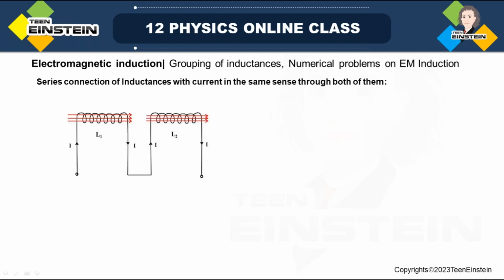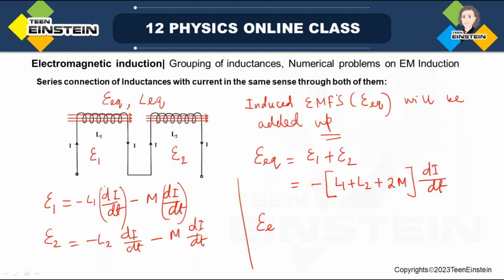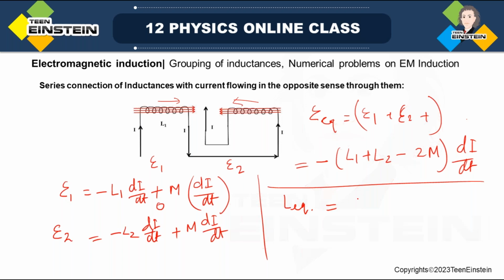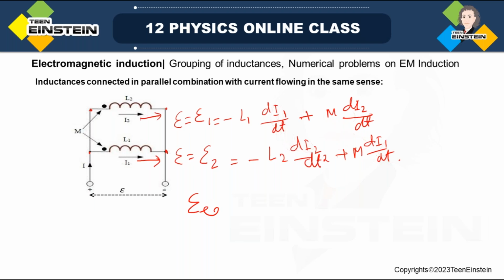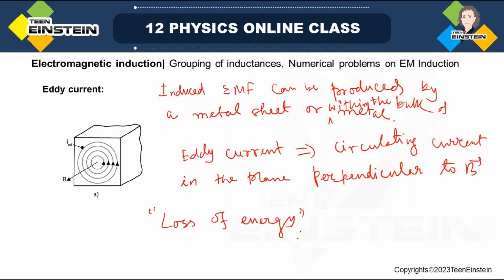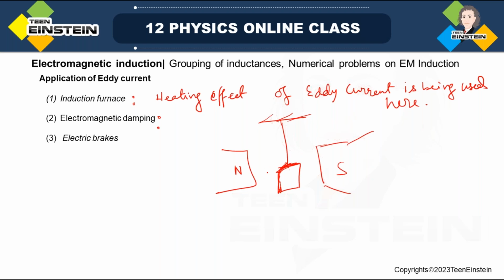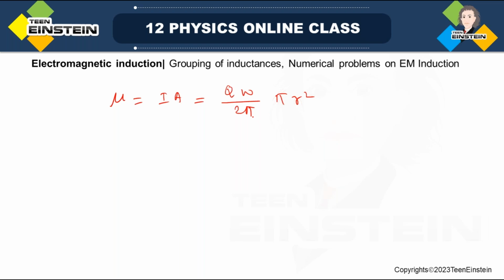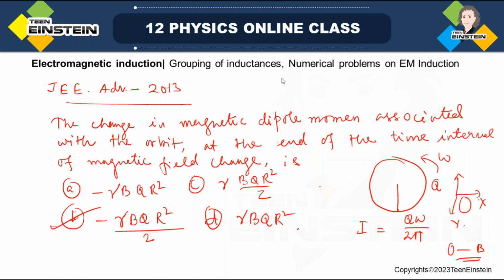TeenEinstein| Electromagnetic Induction | Numerical problems | EM | NEET | CBSE | Class 12 | Physics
Electromagnetic Induction previous year question paper with solutions
Magnetic flux
Gauss’s law of magnetism
Faraday’s law of induction
Lenz’s law
Fleming’s Left-Hand rule
Motional EMF
Ac generator
Self-inductance and mutual inductance
Mutual inductance
Henry's experiments
Grouping of inductances, Numerical problems on EM induction,
Michael Faraday
Joseph Henry
Eddy current
What is electromagnetic induction? Magnetic flux and its mathematical expression, Gauss's law of magnetostatics, Experiments by Michael Faraday and Joseph Henry on magnetic induction,
The conclusion of Michael Faraday and Henry's experiments. Faraday's law of induction and Lenz's law, Explanation of Lenz's law and finding out the direction of induced emf, what is motional EMF? The derivation of the expression for motional EMF, Calculation of EMF induced across the ends of a rotating rod.
What is an ac generator? How does an ac generator work? What is self-induction? How to calculate the self-inductance of a long solenoid?
What is mutual induction? How to calculate mutual inductance of two coaxial air-core solenoids? The factors on which mutual inductance depend? What is the coefficient of mutual coupling?
Series connection of Inductances with current in the same sense through both of them, Series connection of Inductances with current flowing in the opposite sense through them, Inductances connected in parallel combination with current flowing in the same sense, Inductances connected in parallel combination with current flowing in the opposite sense, what is Eddy current? Advantages and disadvantages of Eddy current? Application of Eddy current, Numerical examples
neet Physics
twelfth Grade
neet, IIT and JEE Exam Preparation Videos
STEM Tutoring
ap-Physics
class 12
class 12 Physics
neet Preparation
ncert Physics
cbse Physics